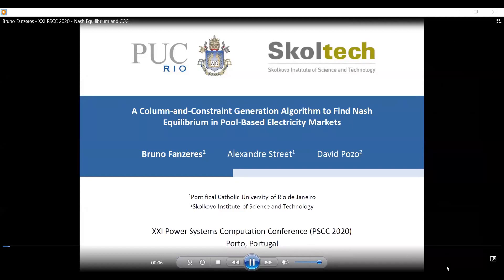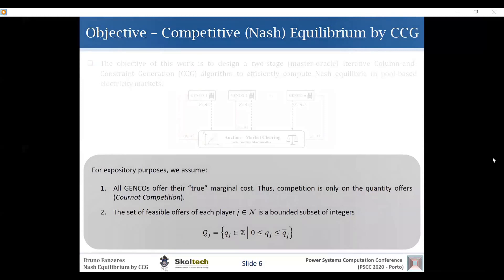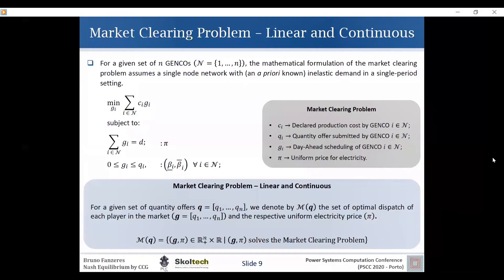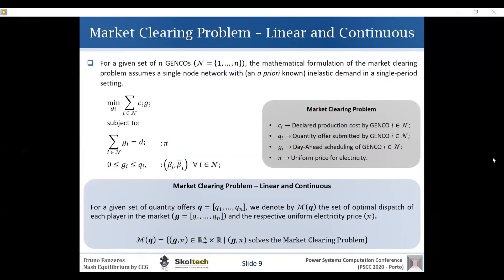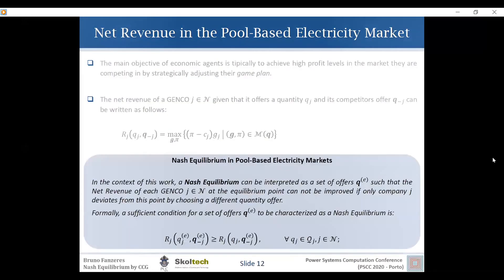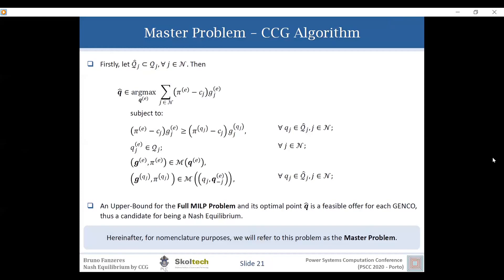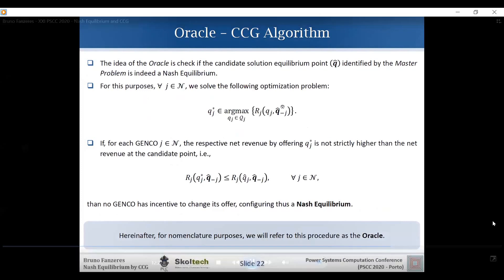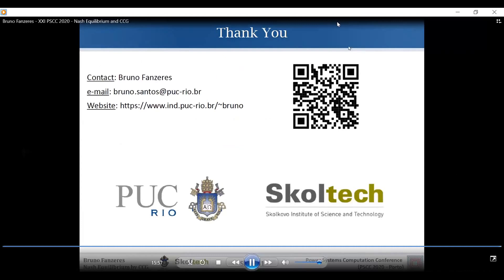A Column-and-Constraint Generation Algorithm to Find Nash Equilibrium in Pool-Based Electricity Mark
Economics, Energy Markets, and Regulation I
Chair: Anthony Papavasiliou

A Column-and-Constraint Generation Algorithm to Find Nash Equilibrium in Pool-Based Electricity Markets
Bruno Fanzeres, Alexandre Street, David Pozo